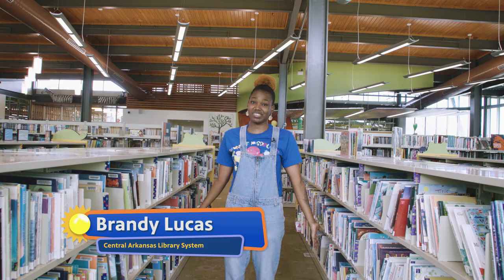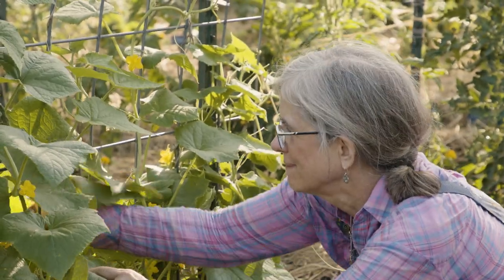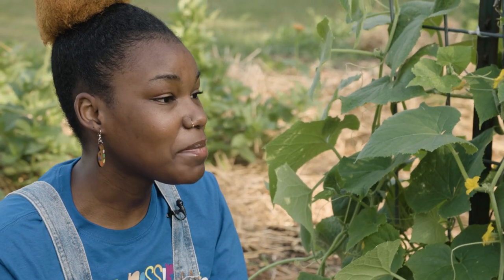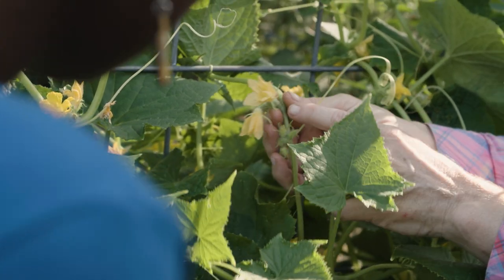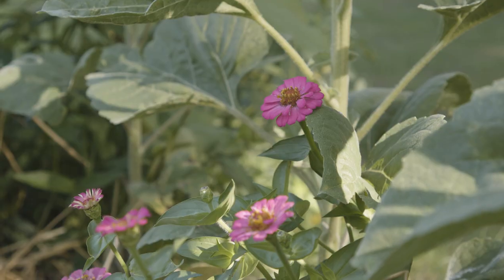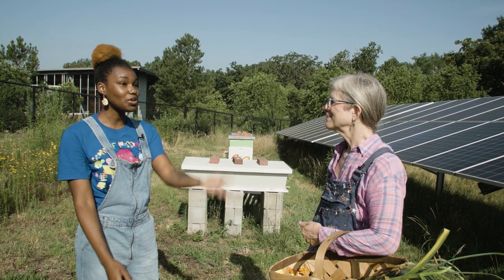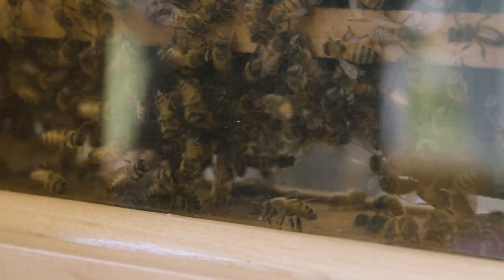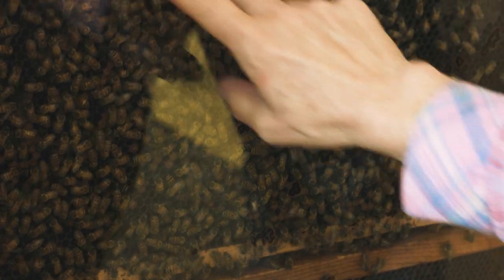"Rise and Shine" Field Trip: CALS Summer Reading and Garden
Follow along with Brandy as she learns more about the Hillary Rodham Clinton Children's Library's Summer Reading Program and garden.